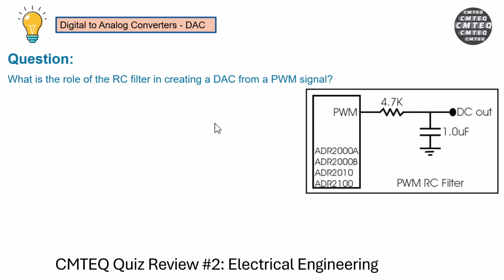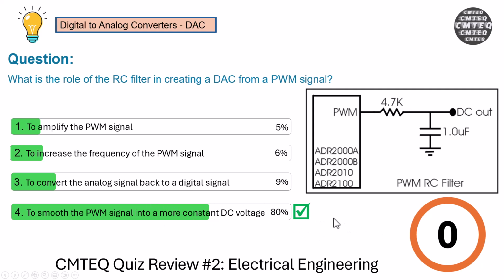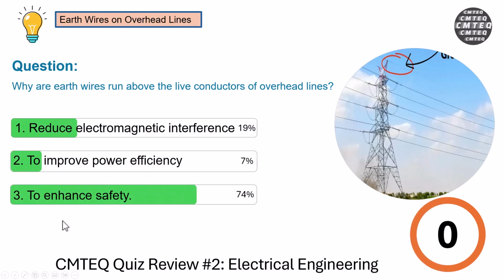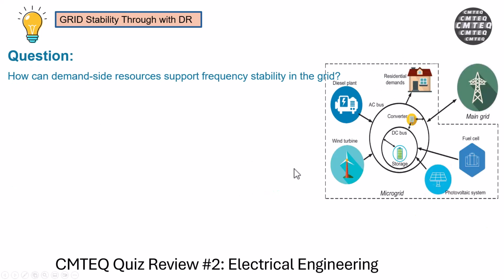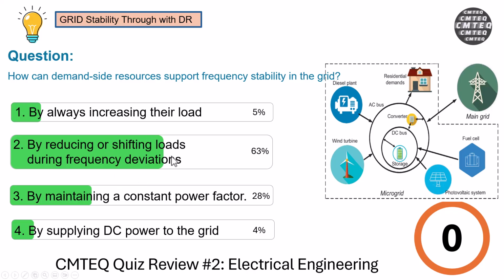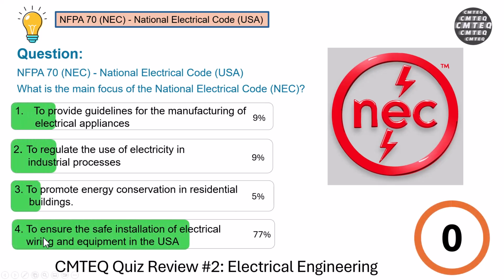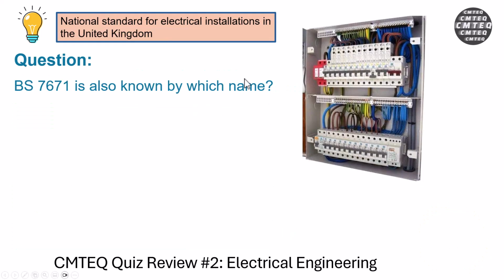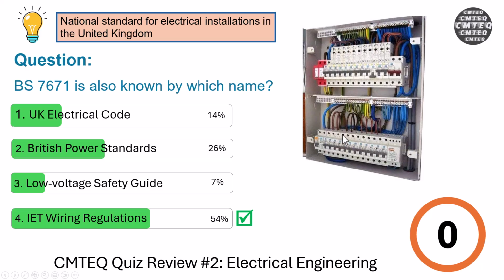Top 5 Electrical Engineering Quizzes ! | CMTEQ Quiz Review #2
In this episode of CMTEQ Quiz Review, we break down five thought-provoking electrical engineering questions that test your knowledge and expand your understanding of key concepts in electronics, power systems, and electrical codes.

From RC filters in DAC creation to grid frequency stability, we explore the engineering principles behind each answer, providing clear explanations and practical applications. Whether you’re a student preparing for exams, a professional brushing up on fundamentals, or an enthusiast hungry for deeper insights, this video will challenge and sharpen your engineering mindset.

We also dive into important industry standards like NEC and BS 7671, as well as the engineering logic behind overhead line design. If you want to boost your problem-solving skills in electrical engineering, this quiz review is the perfect place to start.

🔧 What You’ll Learn:
How an RC filter converts PWM into an analog voltage for DAC applications
Why earth wires are placed above live conductors in overhead lines
How demand-side resources help stabilize power grid frequency
The main objectives of the National Electrical Code (NEC)
What BS 7671 stands for and its significance in electrical safety

📌 Key Topics Covered:
RC filter design and signal smoothing
Overhead line protection principles
Frequency stability in power systems
Electrical safety regulations and compliance
International electrical standards (NEC, BS 7671)

🧠 Engineering Insight:
Understanding the “why” behind engineering answers is just as important as memorizing the “what.” These quiz reviews bridge the gap between theory and real-world engineering practices, making complex concepts more relatable and easier to apply.

Top 5 Electrical Engineering Quizzes Reviewed! | CMTEQ Quiz Review #2
How Power is Transmitted from Generation to Consumer
Electrical Safety Standards Explained
Power Factor Correction with Capacitor Banks